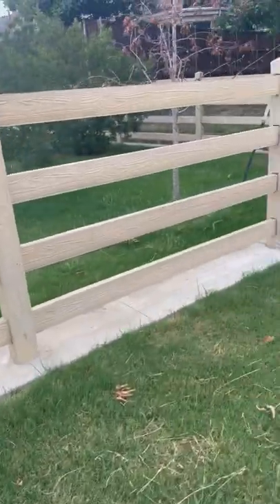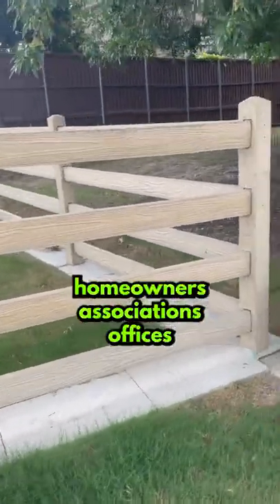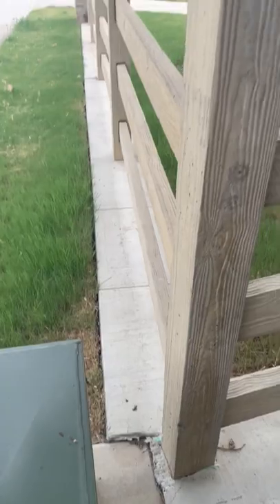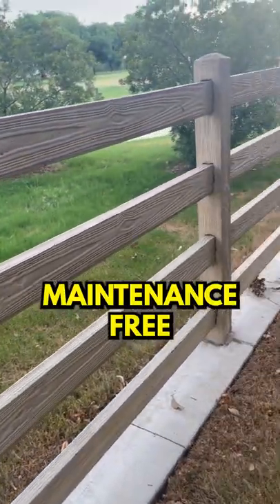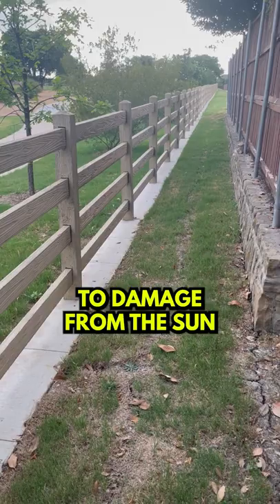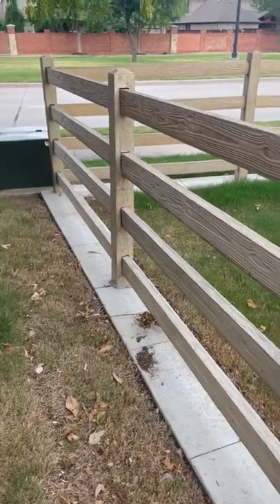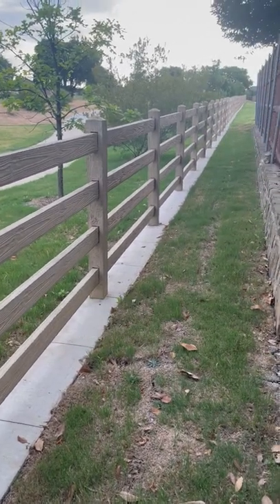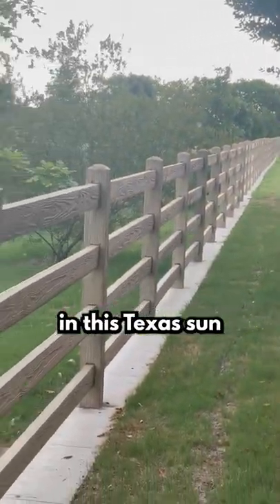Sun proof, rain proof, snow proof, termite proof… but most importantly, maintenance proof